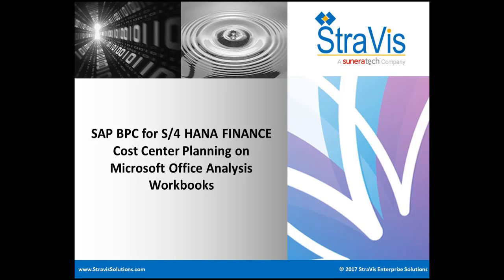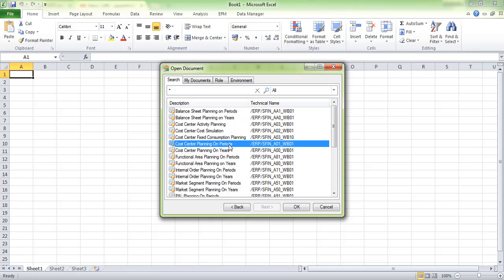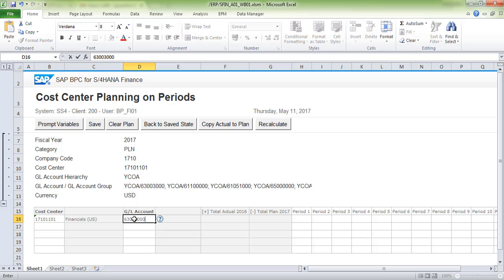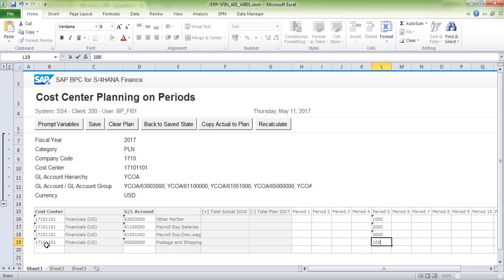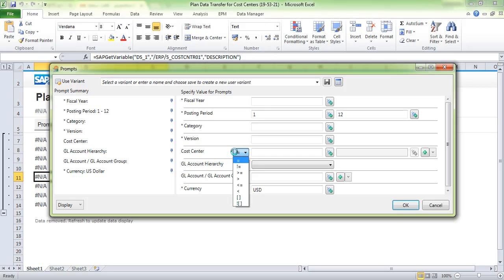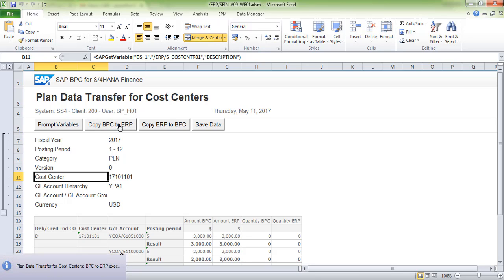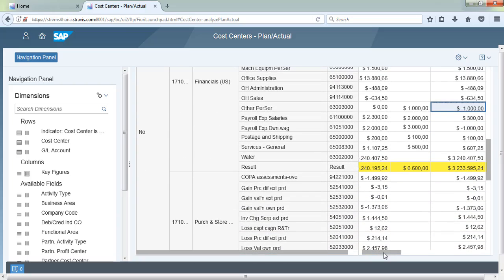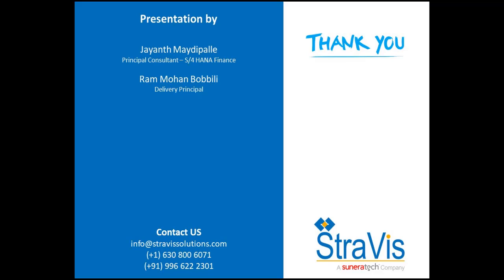Cost Center Planning and Analysis and SAP BPC for BW/4HANA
Cost center BPC planning